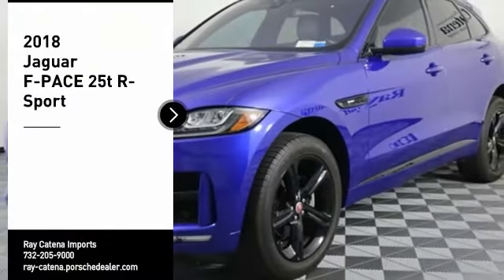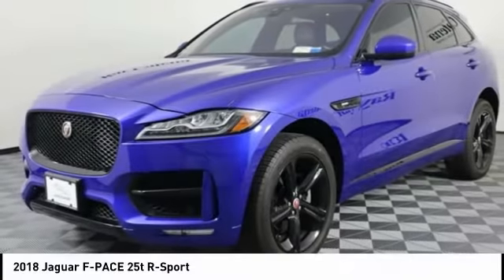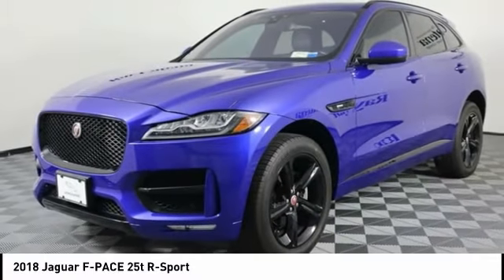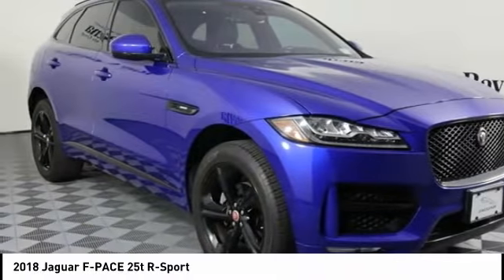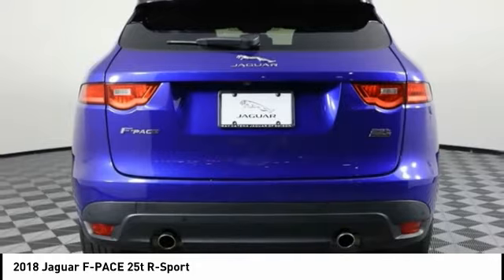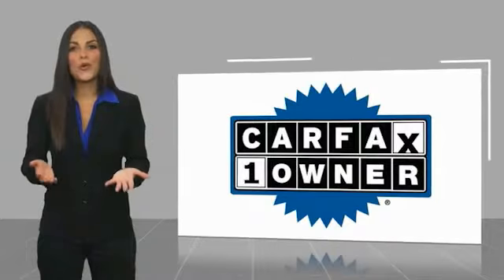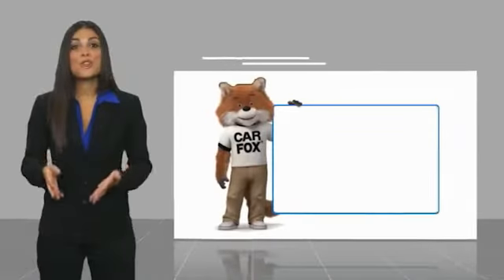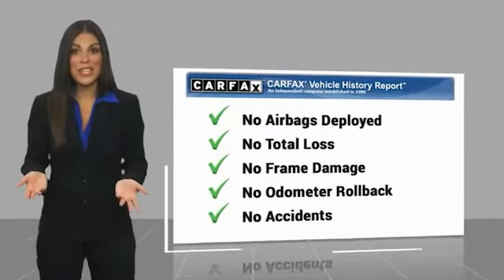2018 Jaguar F-PACE EDISON NJ P6847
2018 Jaguar F-PACE 25t R-Sport

920 US Highway 1 North

Recent Arrival! 22/27 City/Highway MPGAwards:  * 2018 KBB.com Brand Image Awards